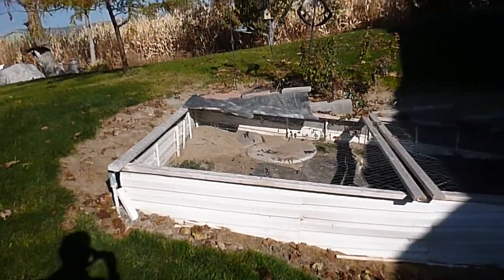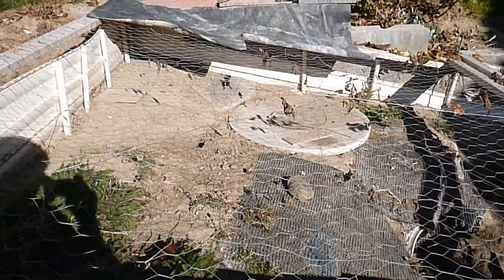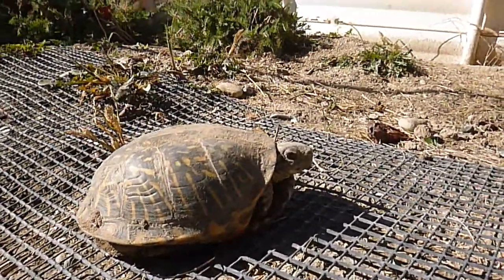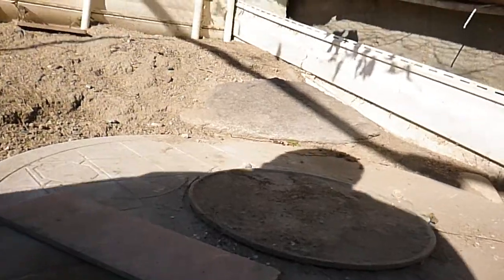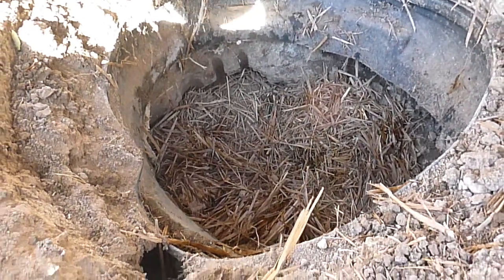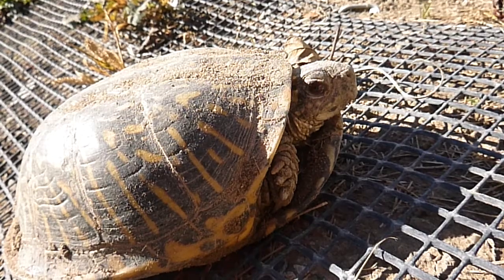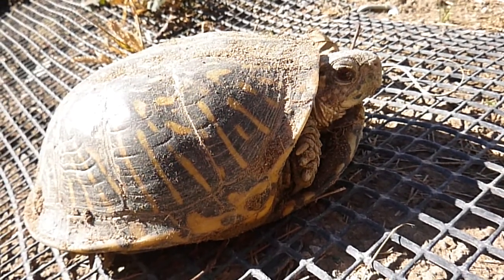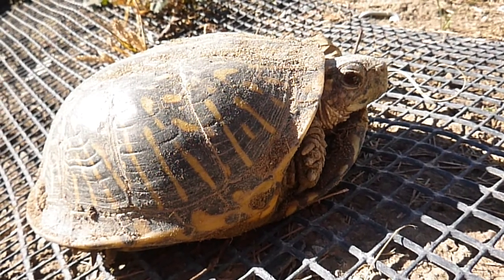Hibernation of Box Turtles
It was 31F degrees last night and all of my box turtles have been spending these cold fall nights deep within the hibernation chamber, under a thick layer of dry hay and leaves.  I saw Ornetta my oldest female box turtle our this morning sun bathing while the outside air temperature was stil about 52F , so I got my camera and did this video of her and a brief glimpse of where she will be spending the next 4  to  6 months, waiting for spring to arrive.  Our winter here had snow over 36 inches deep over the top of their enclosure and the temperatures dropped below 0 F on several occasions over our winter in Eastern Oregon.  It is amazing that the box turtles and Russian tortoise hibernate in their slightly more protected under ground area. After an hour of sunbathing she walked slowly up to the end of the enclosure and then returned to the hibernation chamber while the sun was increasing in warmth.